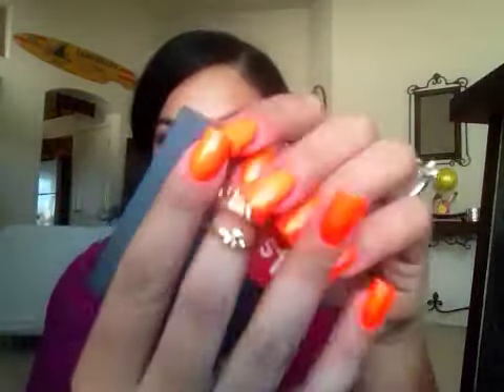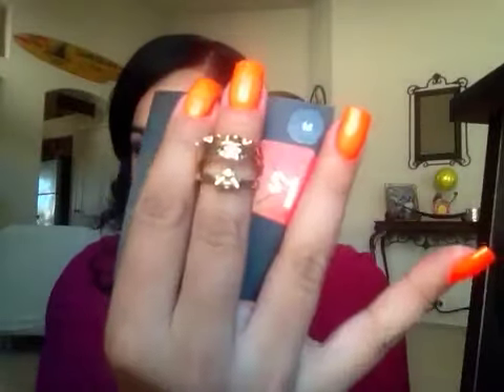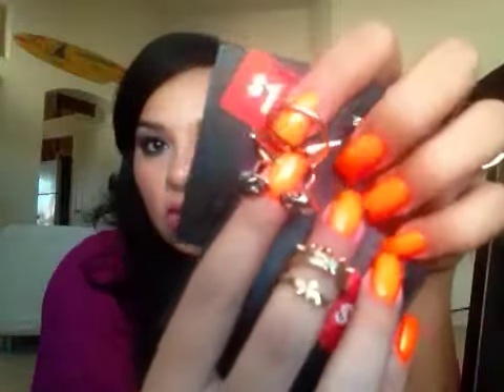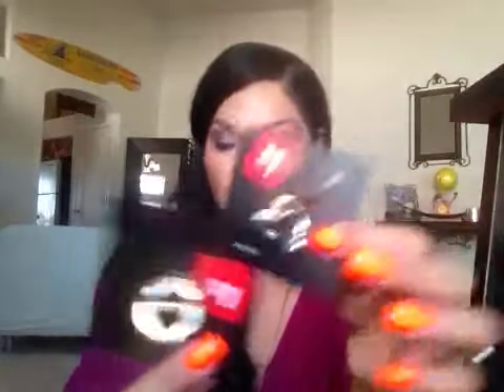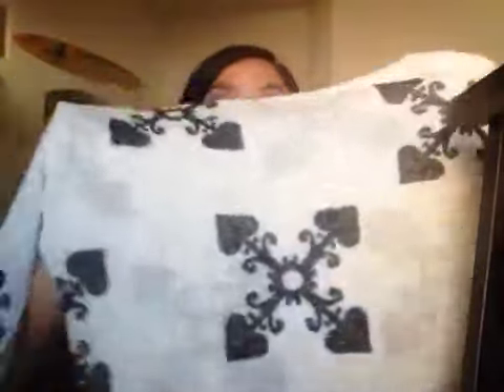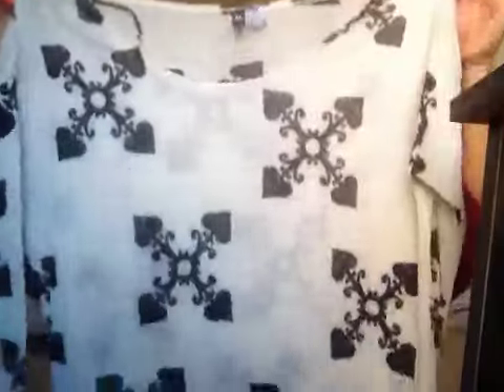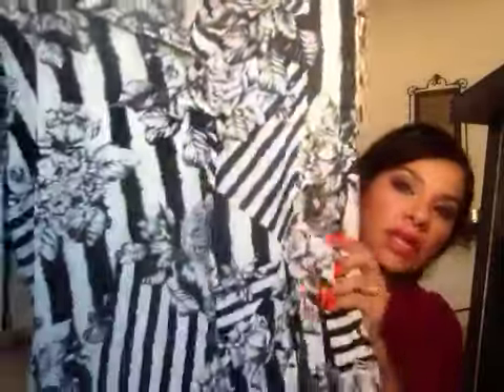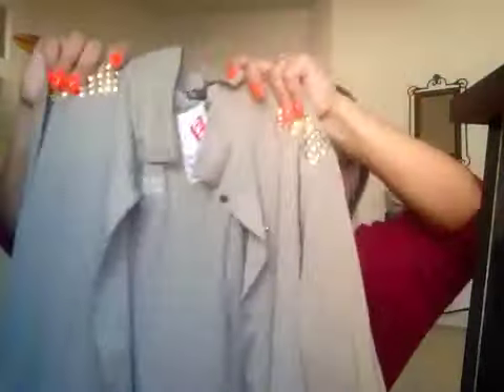H&M Sale Haul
Hola chicas dont miss this buy one get one free sale at H&M,